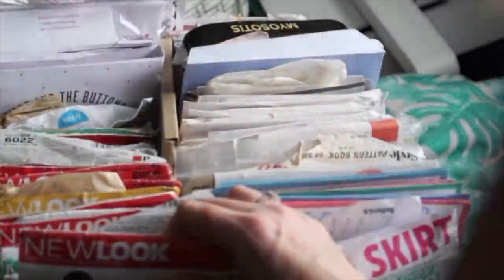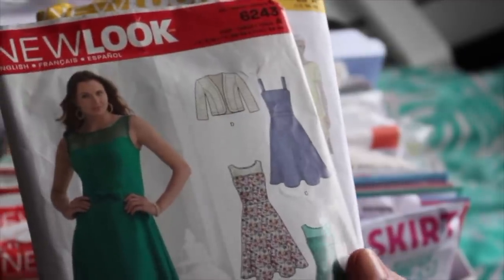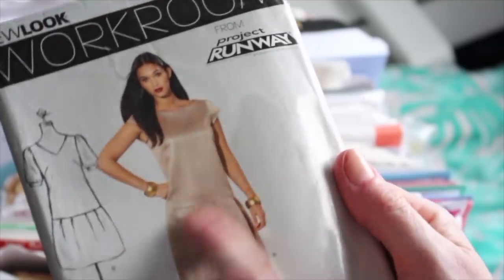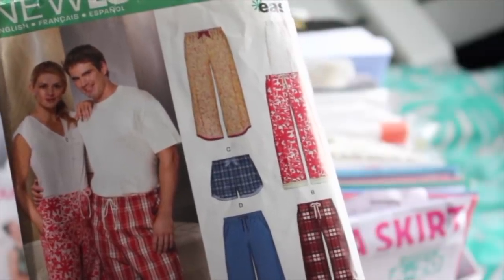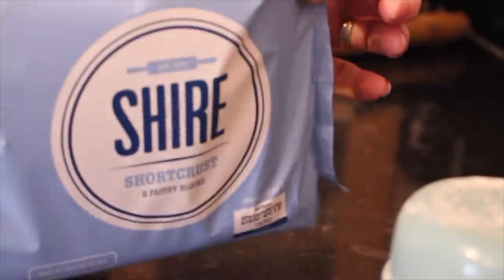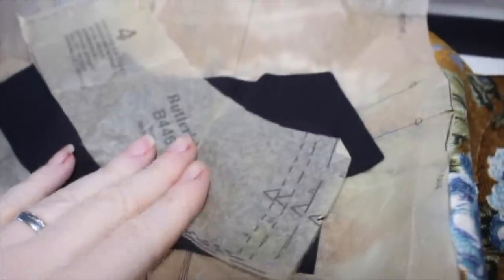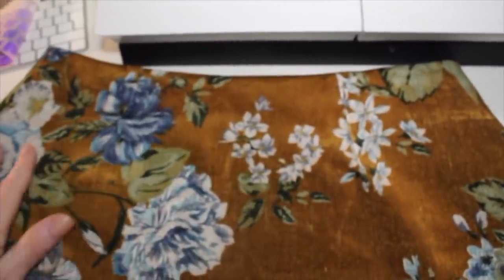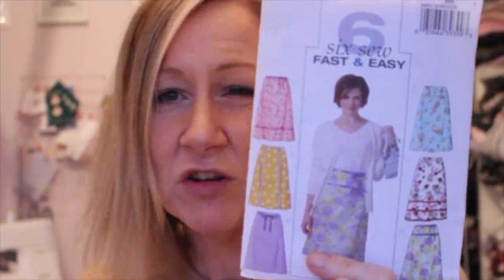Vlogmas Day 23 - Mince Pies and a new skirt!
We're almost there guys!!!
30 mince pies made today, plus managed to fit in a bit of sewing, haven't made a skirt in ages!